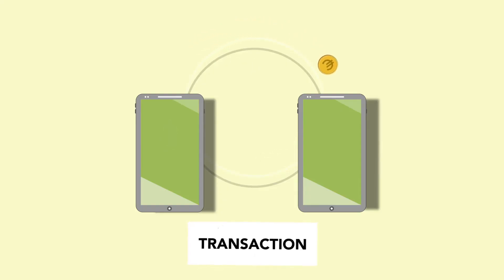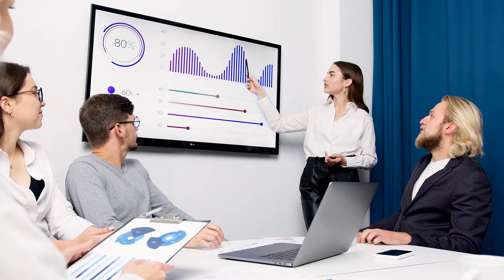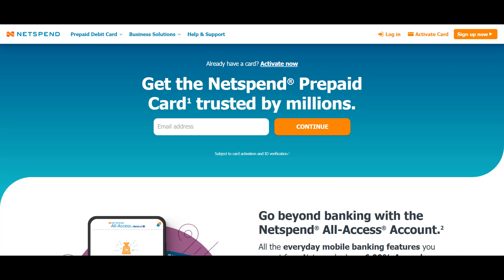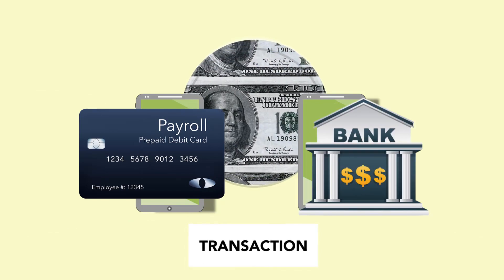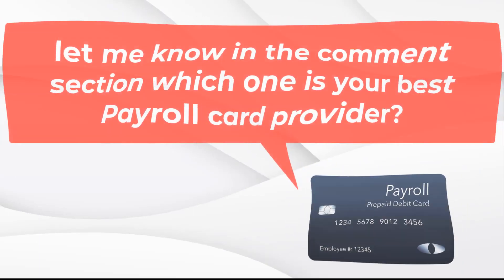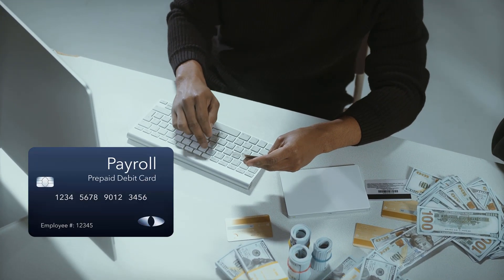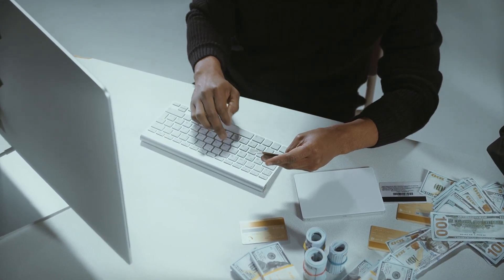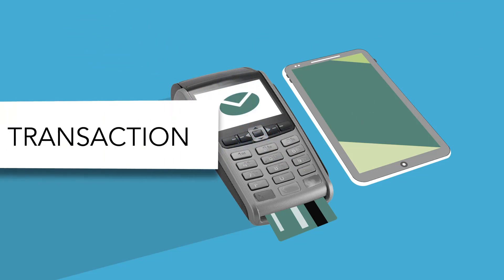How to Transfer Money From Payroll card to Bank Account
Have you been looking for how to transfer the money in your Payroll card to Bank account? then this video is for you. This video compiles a step by step guide on how to transfer money from Payroll Card to Bank account.

A payroll card is a prepaid card that an employer may load with their employees salary and wages without having to open a bank account. It is obvious that they work similarly to debit cards letting employees to have access to their paychecks and withdrawing cash or making purchases.

The ease of moving funds from your payroll card to a bank account will depend on your payroll card provider.

The process of transferring money from your payroll card to a bank account is unfortunately not well documented.

While some businesses offer it as part of their services, others ask you to speak with your bank or payroll card provider.

On the other hand, payroll cards are the best option for employees without bank accounts. Direct deposits are advantageous for workers with bank accounts.

If your employer gives you a payroll card, you must also have access to other payment methods like direct deposit or paper checks.

Employers are required by various government rules to provide a variety of payment methods.

In general, it's better to speak with your bank officer or employer if you wish to transfer money from your payroll card to your bank account. It's worth noting that you might need to pay a fee to complete the transaction.

Well though it is not possible to transfer Money from Payroll Card to Bank account directly, you can make use of some indirect methods that will allow you to make a successful transfer:

1. Buy and Sell Gift Cards
One of the best ways via which you can transfer money from Payroll card to bank account is by buying gift cards with the card and then selling the gift card for cash instantly, then requesting to get paid through a bank transfer. Or better still, once you buy a gift card, you can decide to transfer gift card balance balance to bank account.

Watched? Yes
Liked? Sure

TRACKS CREDITS

TAGS